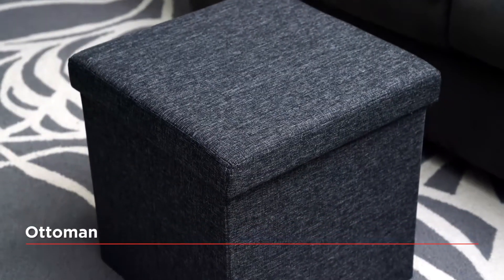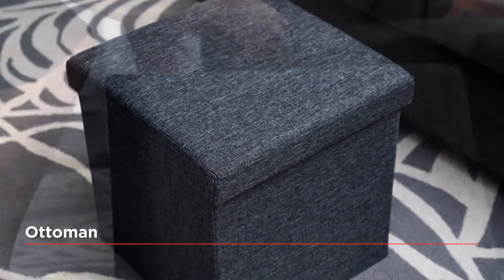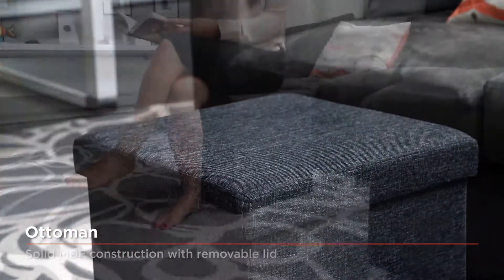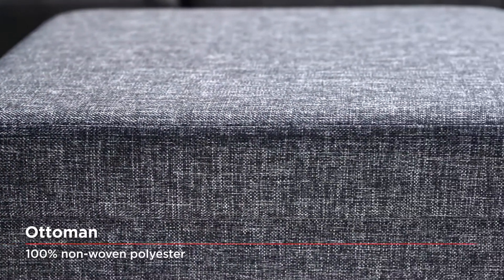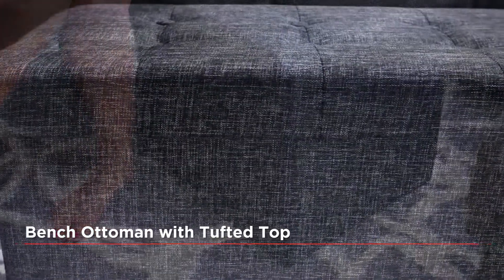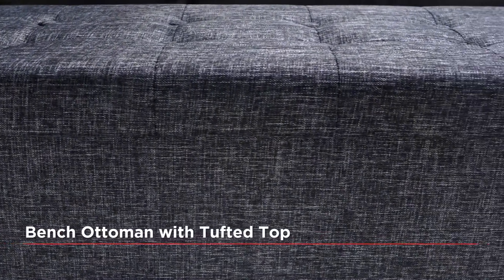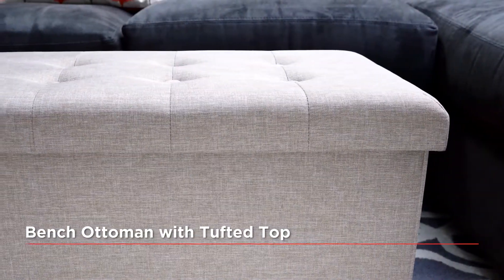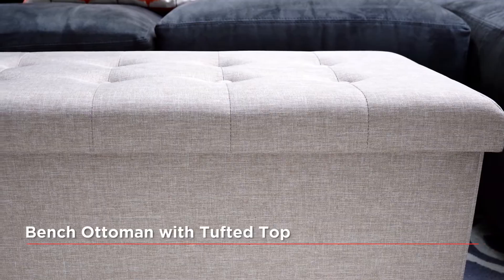Seville Classics® | Foldable Storage Ottomans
Seville Classics® Foldable Storage Ottomans are the perfect storage solutions to help keep your home organized and clutter-free! Available in a multitude of colors and sizes to match your storage needs.